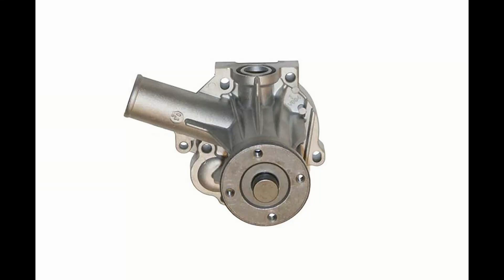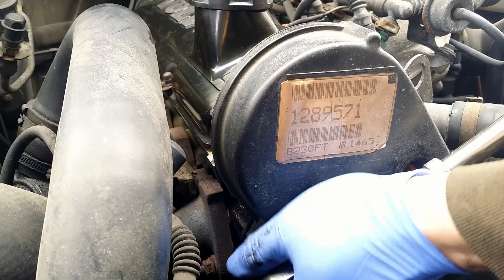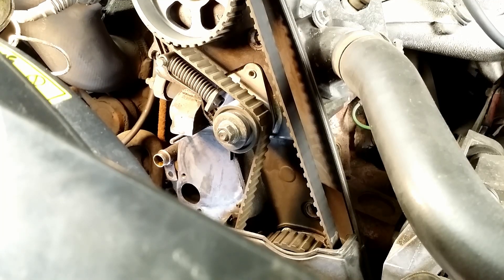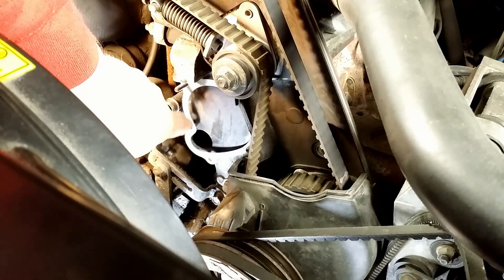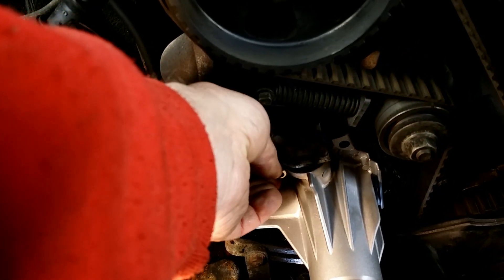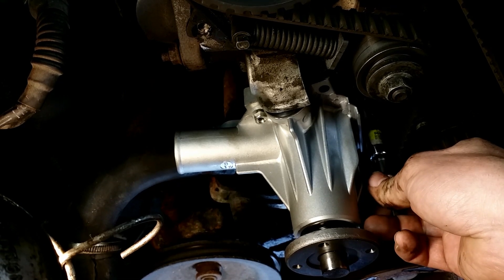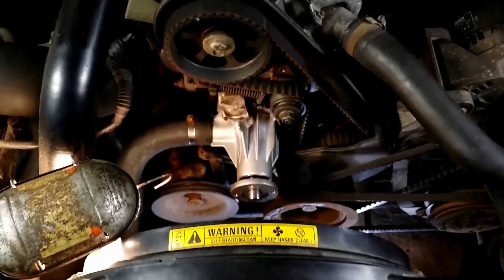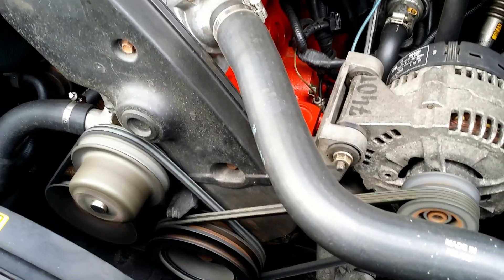Water Pump Replacement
Water pump replacement in the B230 Volvo engine. Volvo 240, 740, 760, 780 and 940.